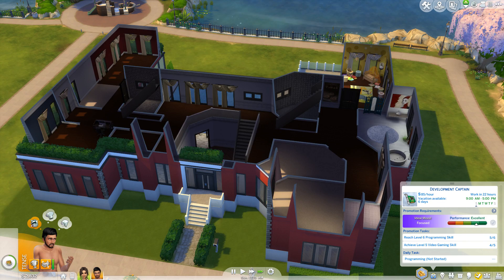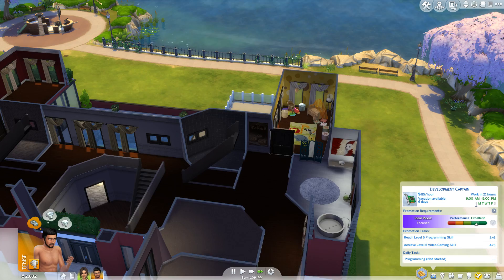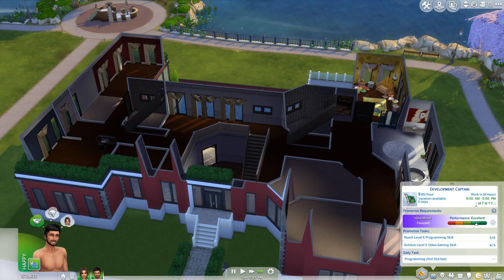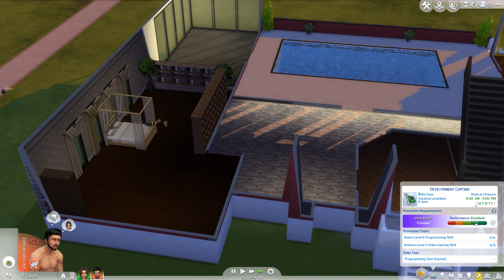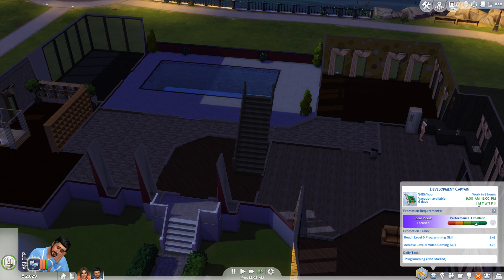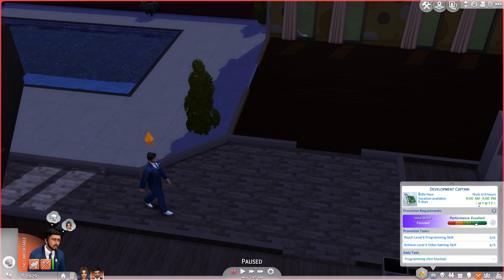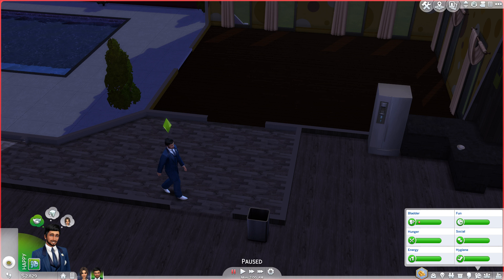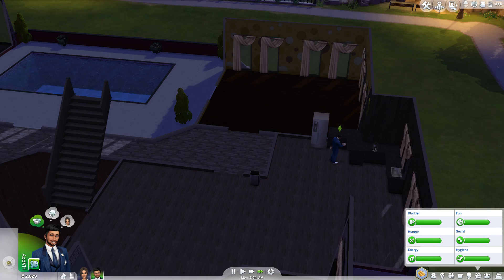John & Gaby Rich #1 the Sims 4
hey everyone, this is just a quick intro video to my sims characters.
its more to set up my equipment.
its nothing amazing.